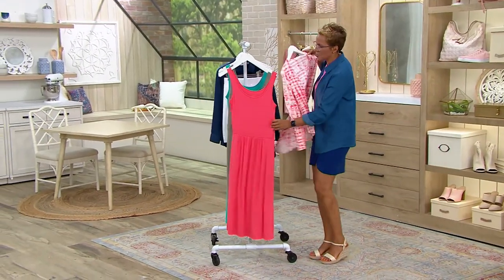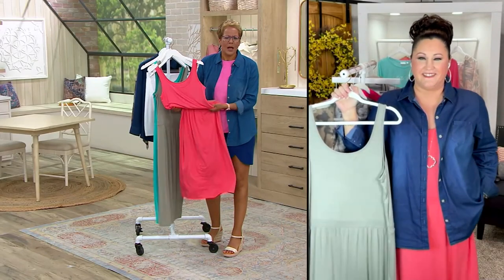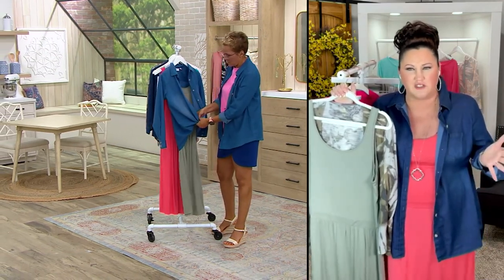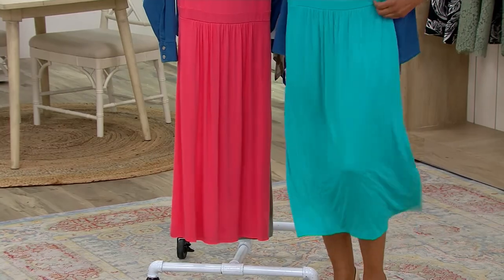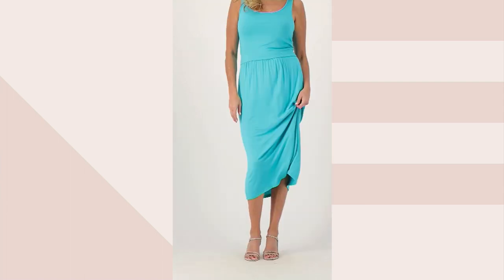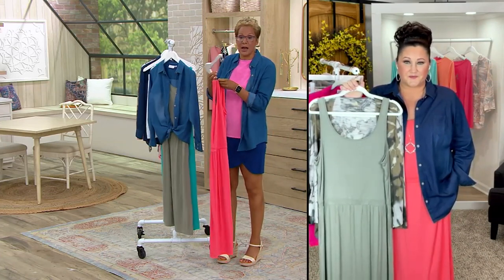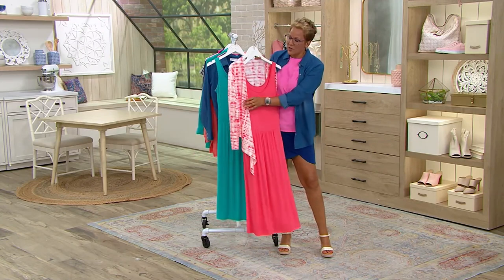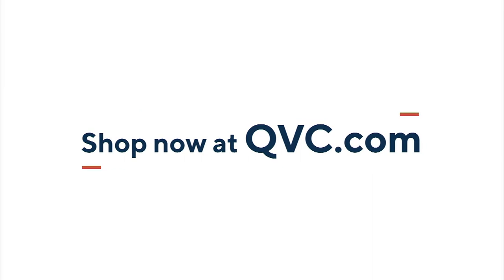Belle by Kim Gravel Midi Knit Tank Dress on QVC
No celeb stylist required. This flattering knit tank dress needs only you and the jean jackets, blazers, button-front shirts, sneakers, kitten heels, sandals, etc. already in your closet to turn out an enviably chic look. From Belle by Kim Gravel.